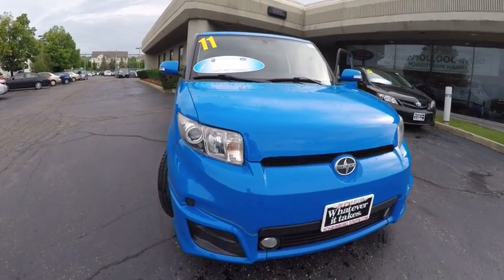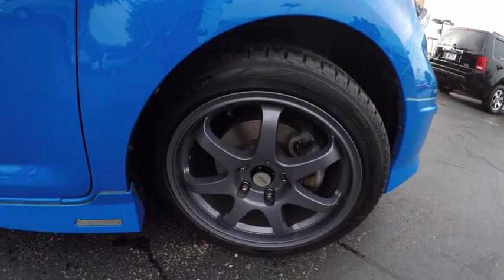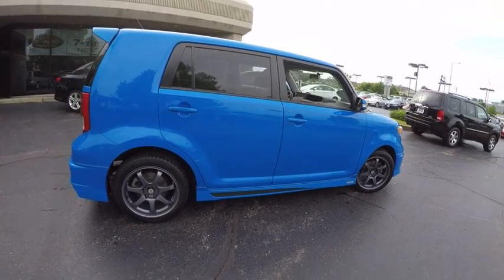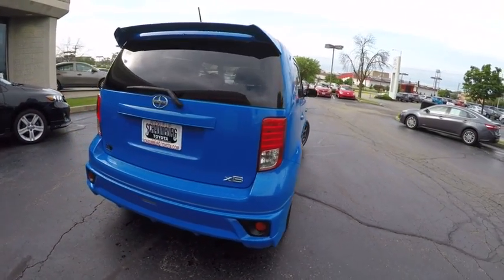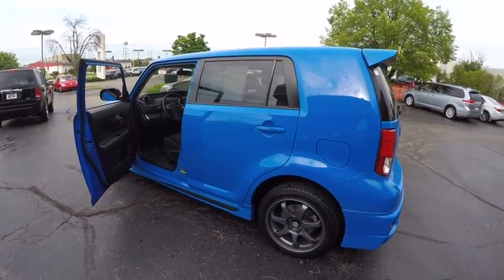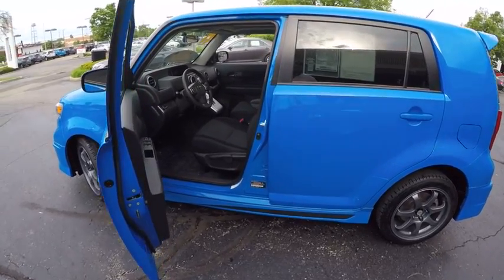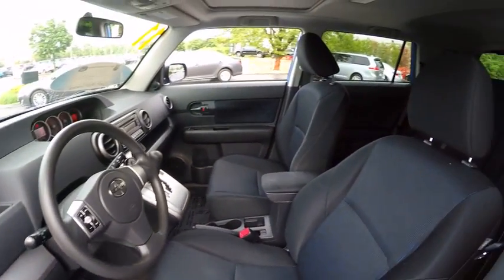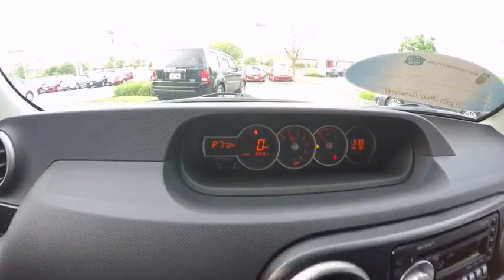2011 Scion xB RELEASE SERIES 8 Schaumburg IL P5154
2011 Scion xB RELEASE SERIES 8

Schaumburg Toyota
125 W Higgins Rd